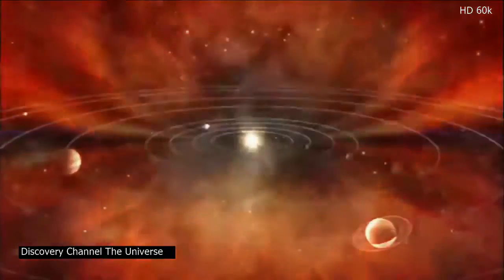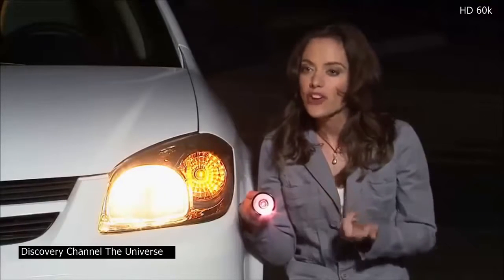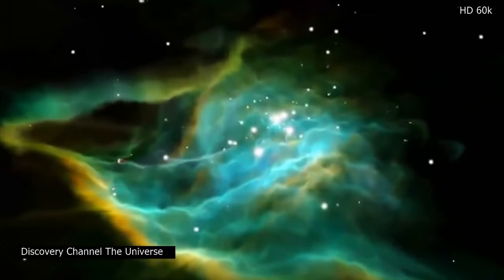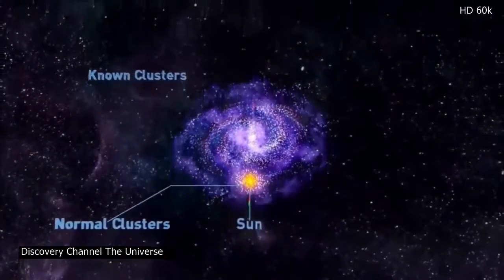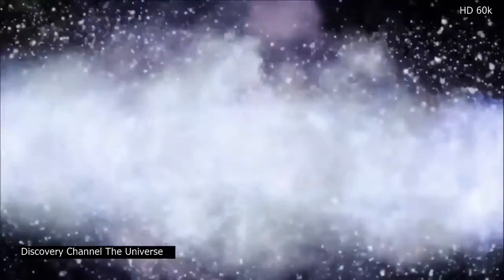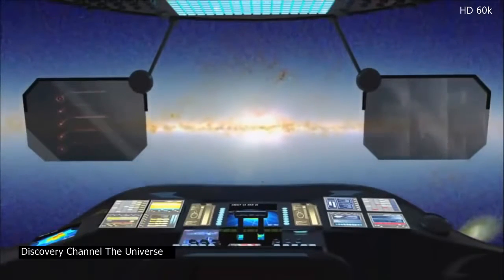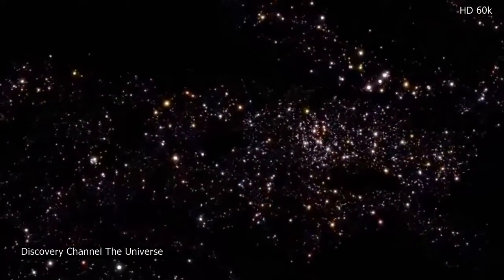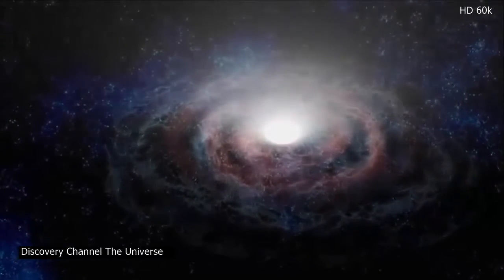The Universe ¦ The Search for Clusters in the Galaxy and Space War ¦ Full Documentary HD